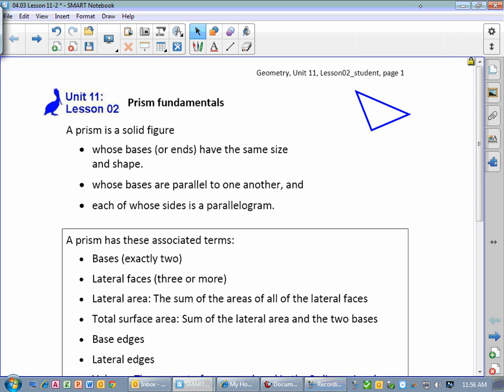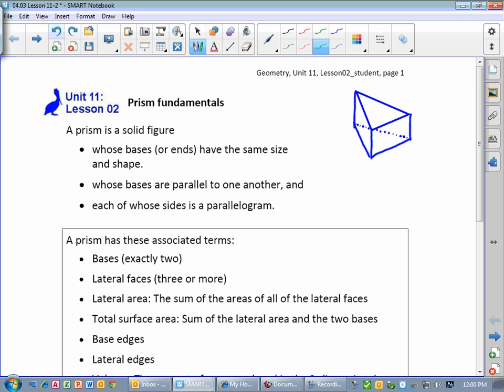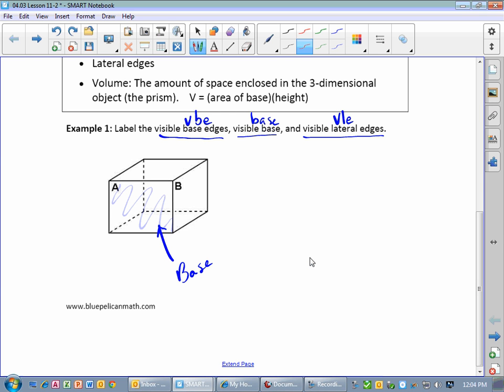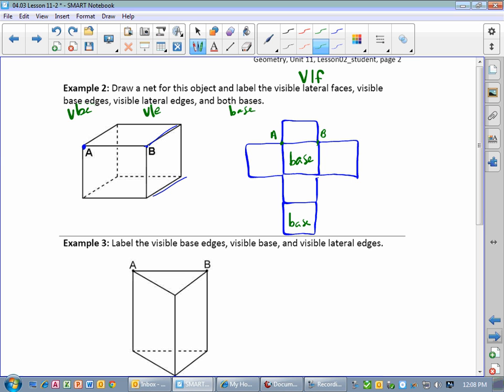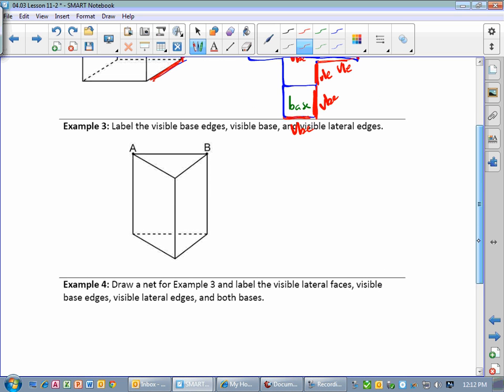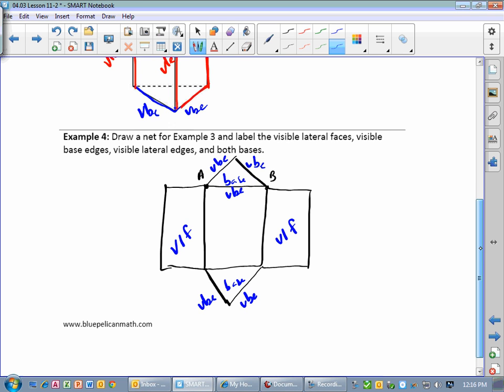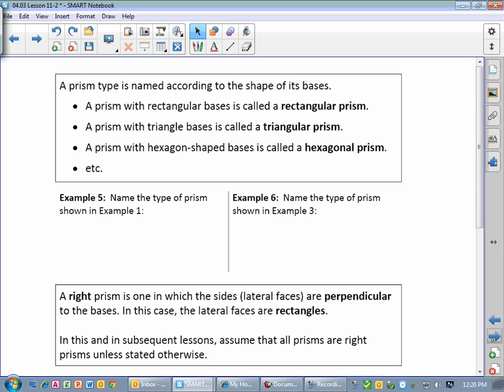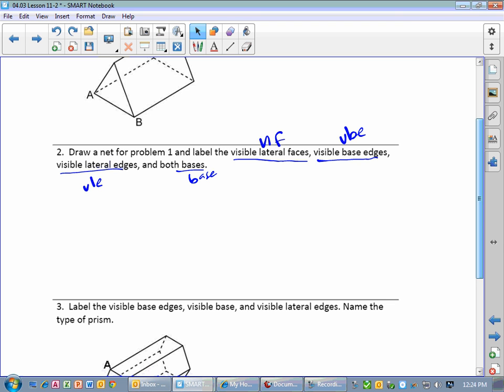Geometry Lesson 11-2 - Prisms